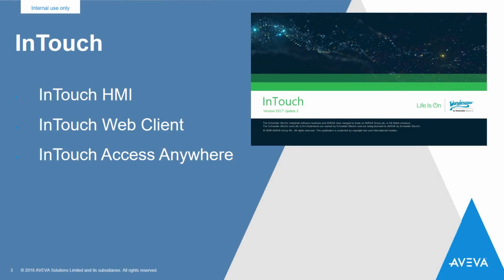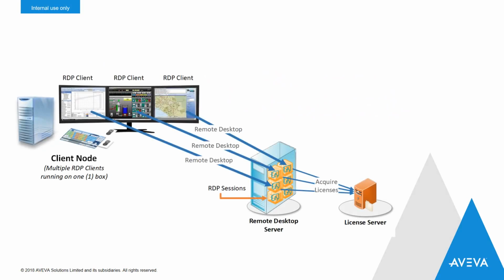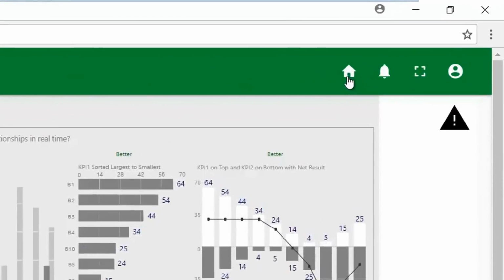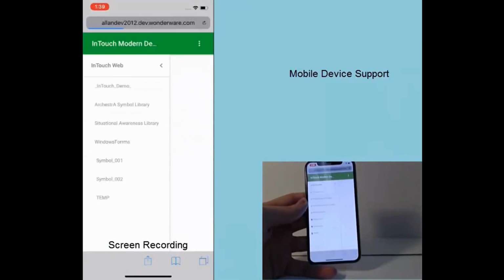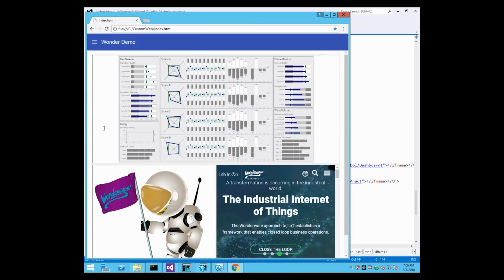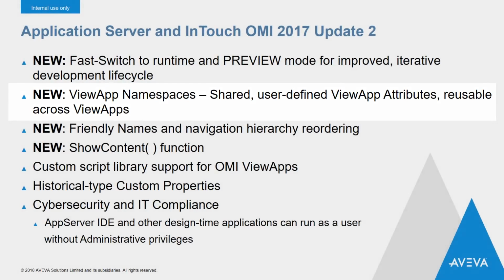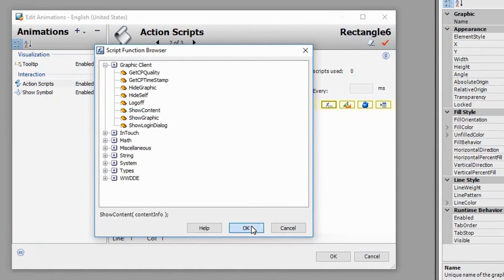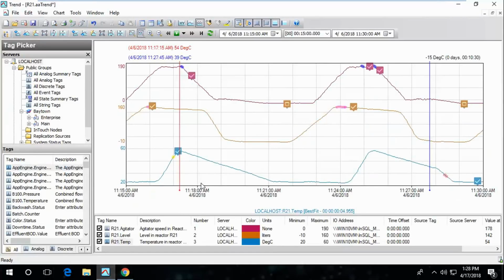Wonderware System Platform / intouch 2017 update 2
Disponibles depuis Aout 2017, System Platform 2017 et InTouch OMI 2017 se sont enrichis de nombreuses et nouvelles fonctionnalités avec l’UPDATE 2.